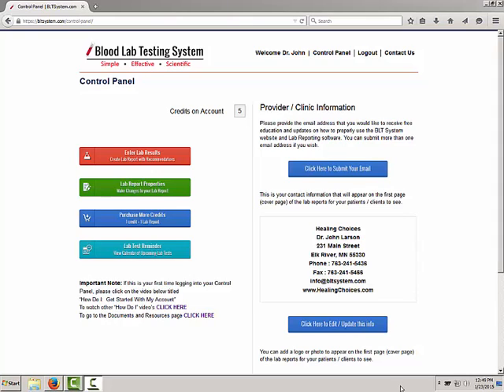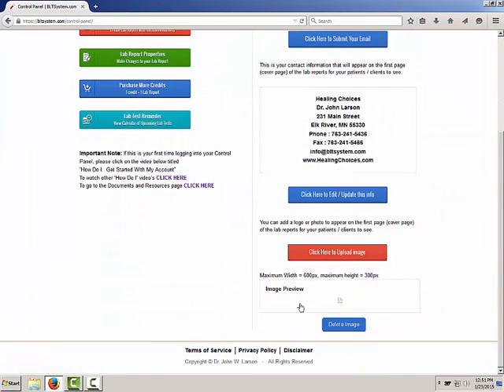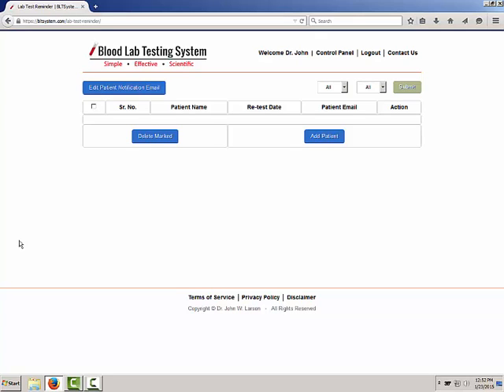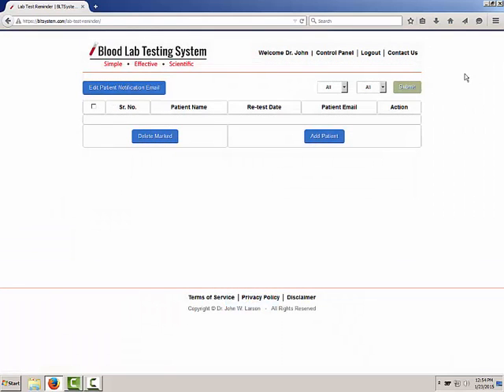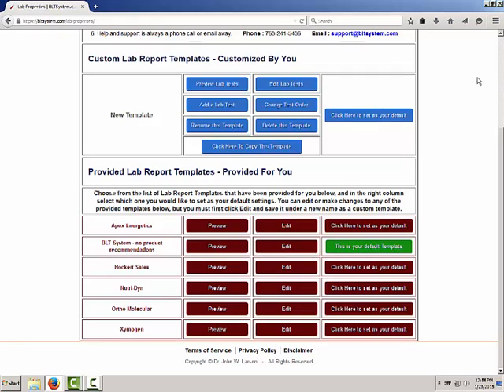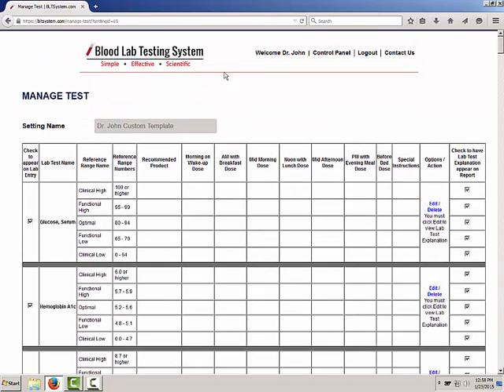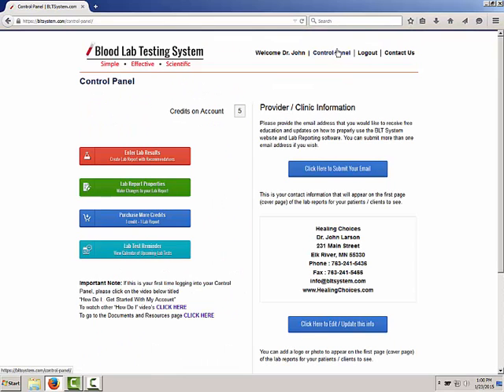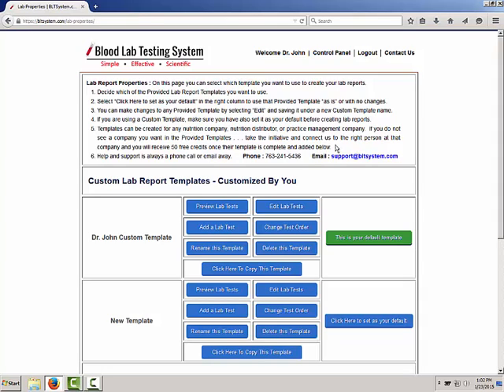How Do I: Get started with my new BLT System account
This video will guide you through the proper set-up of your new BLT System account prior to creating your first blood lab report.